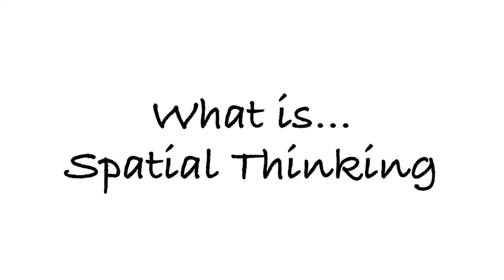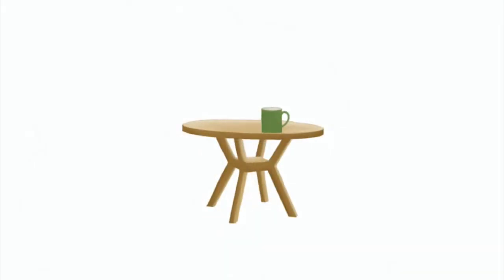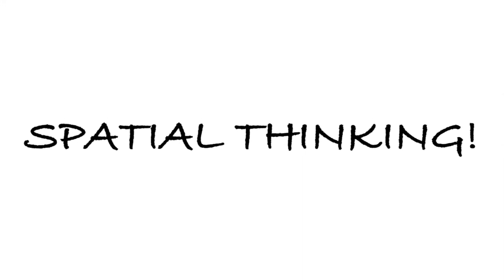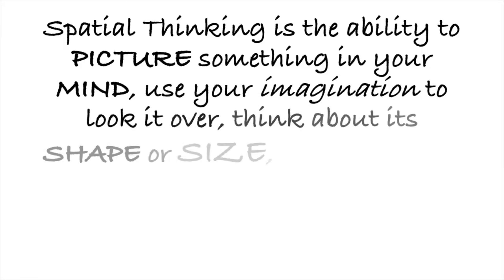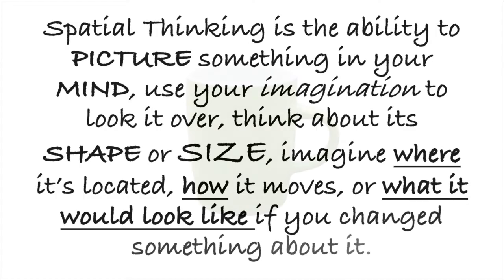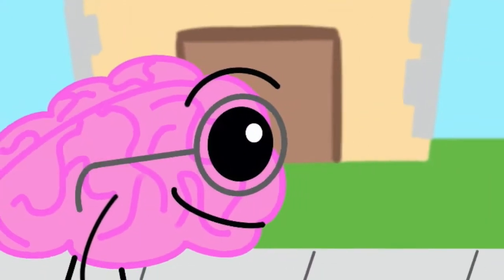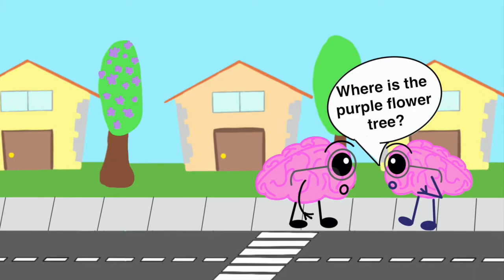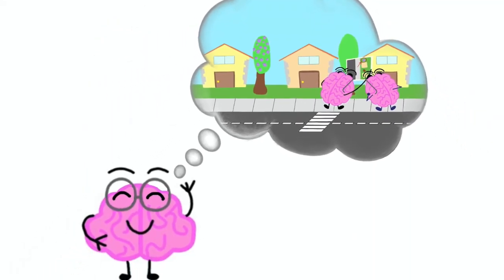What is spatial thinking?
An introduction to spatial thinking.

Video created by: Abigail Jackson, David Godinez, Jazelle Pilato, & Emily Peterson